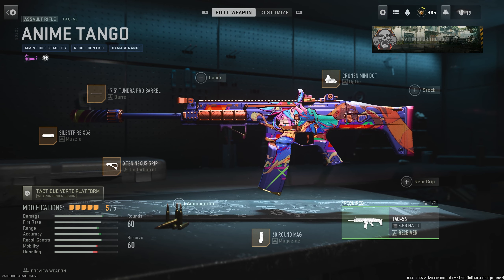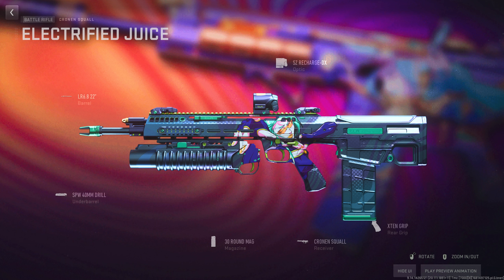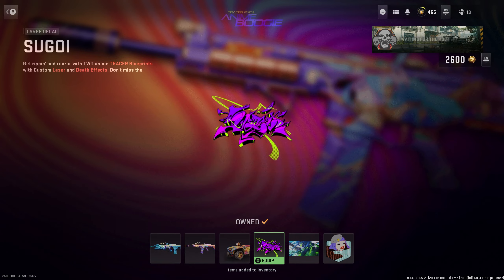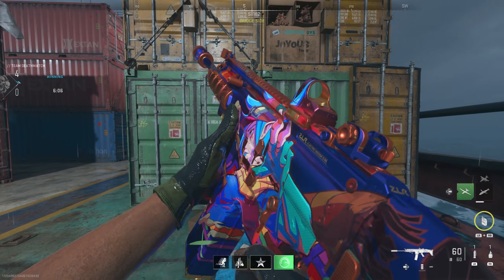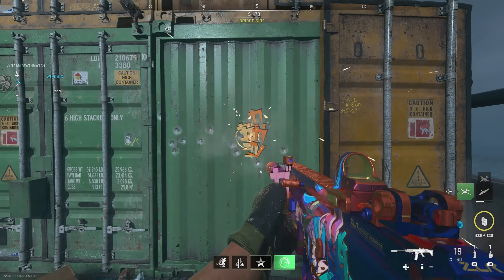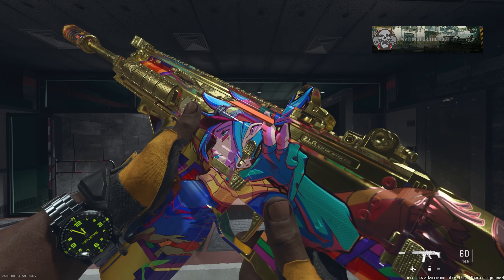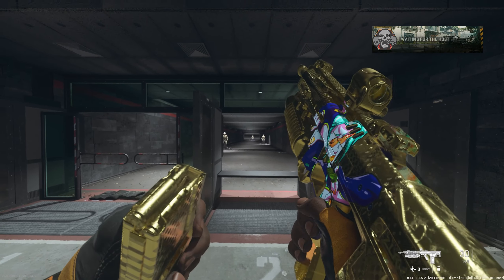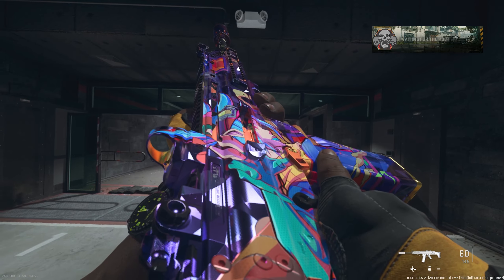Its Weebin Time Tracer Pack Anime Boogie Bundle Showcase in Call of Duty Modern Warfare II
PC SPECS:
Processor
Intel(R) Core(TM) i9-10900KF CPU @ 3.70GHz

RAM
32 GB

Microphone
HyperX Quad cast

Headset
Astro A50 Gen 3